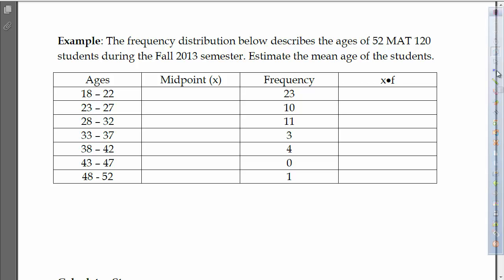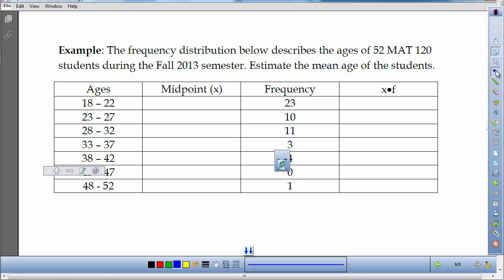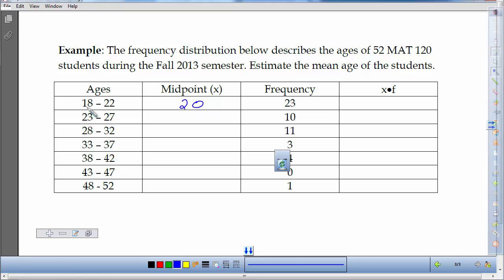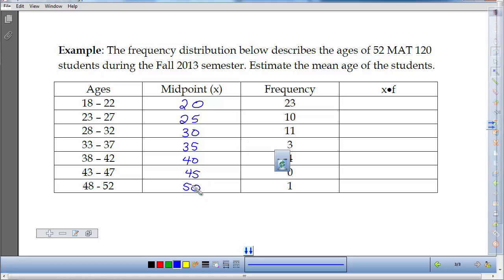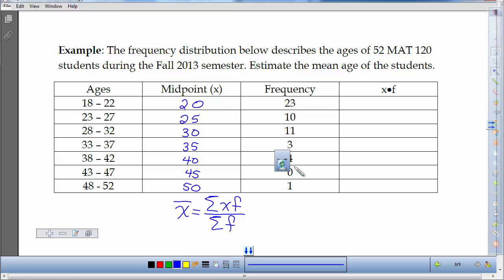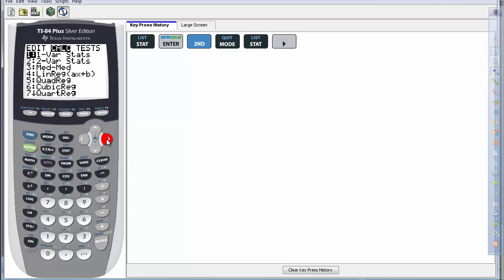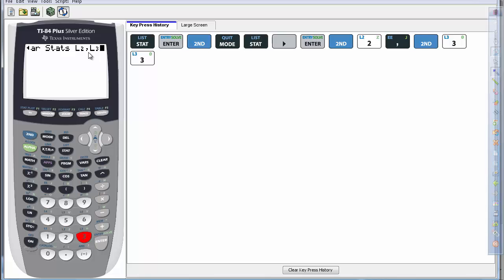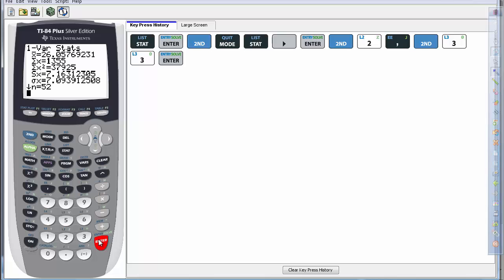Statistics from a Frequency Distribution on the TI-84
This video demonstrates how to use the TI-84 calculator to estimate statistics from a frequency distribution.